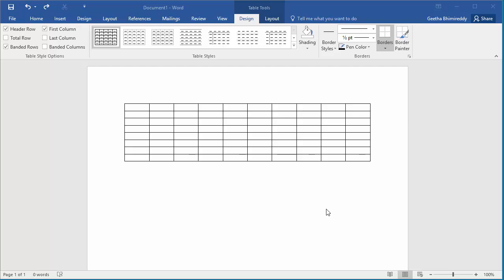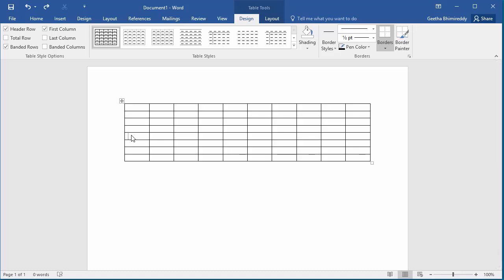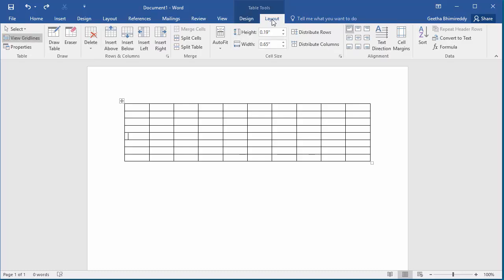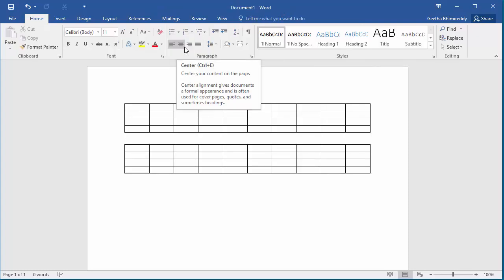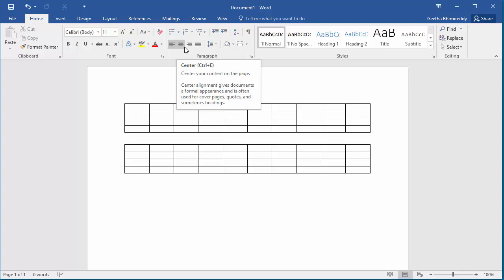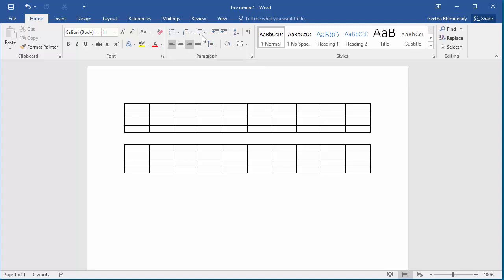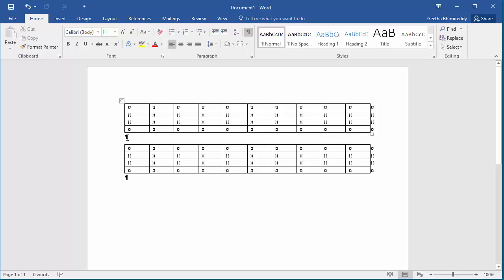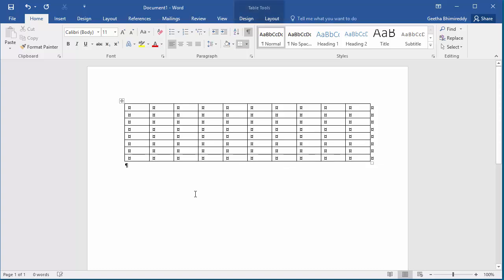How to Split and Merge Tables in Word 2016